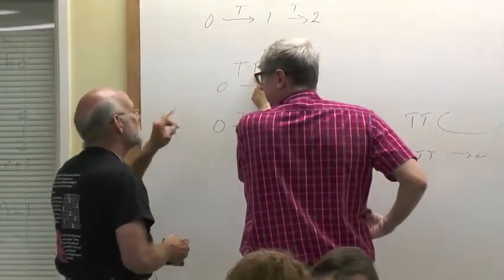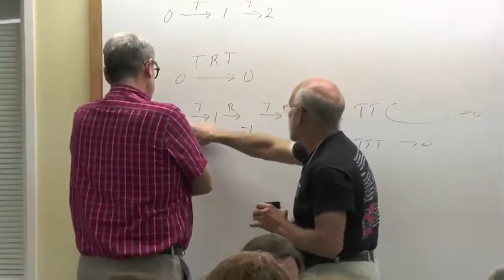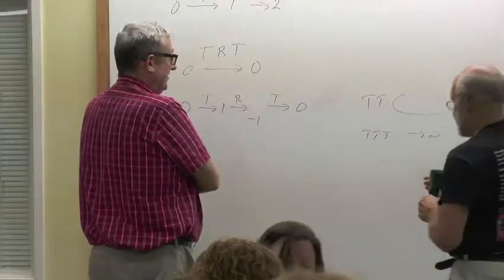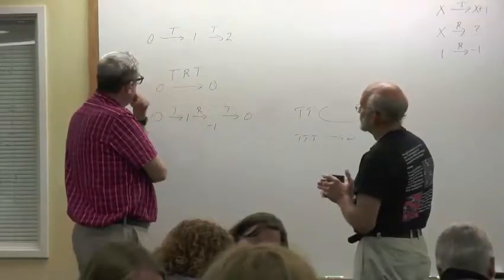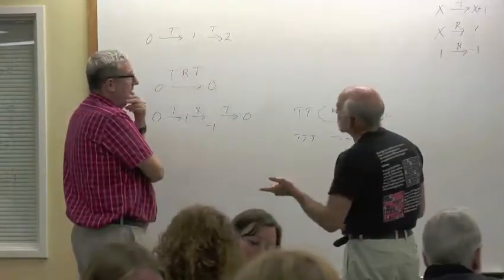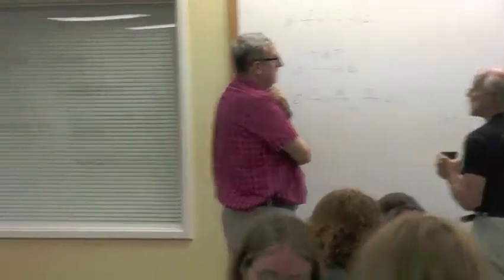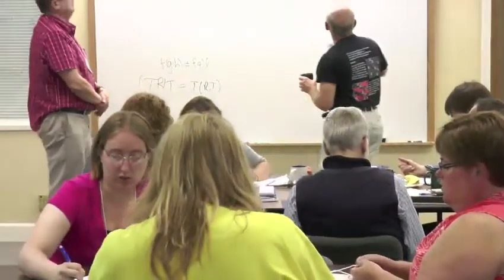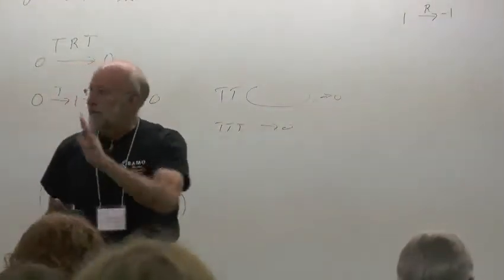Tom Davis, "Conway's Rational Tangles," part 7 of 21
A mathematician struggles to understand the problem.

In this series of videos, Tom Davis (AIM Math Teachers' Circle) leads a Math Teachers' Circle session titled "Conway's Rational Tangles." Tom presents a mathematical rope dance with two moves: twist and rotate. Given that "untwist" and "unrotate" aren't legal moves, is it always possible to return to an untangled state?

-- Slides from a presentation by Altha Rodin (Math Teachers' Circle of Austin) on Rational Tangles using individual tabletop tangle cards
-- Middle school mathematics teacher Fawn Nguyen (Thousand Oaks Math Teachers' Circle) wrote about using this with middle grades students